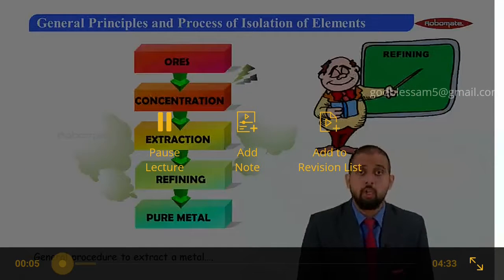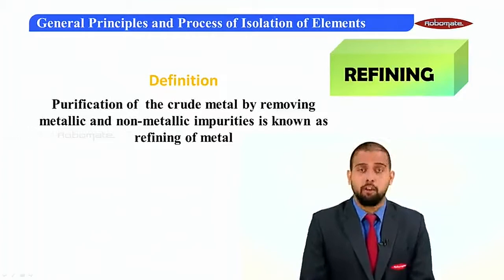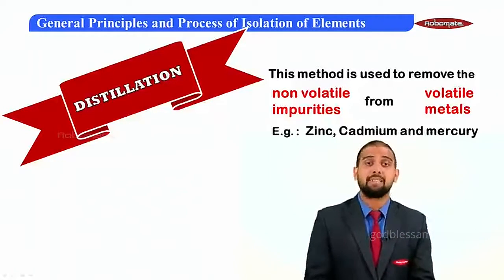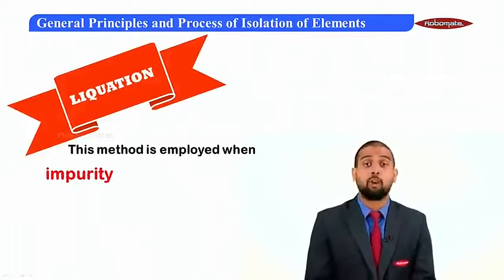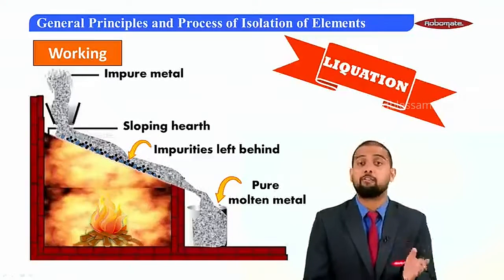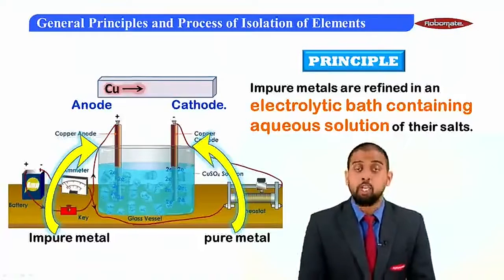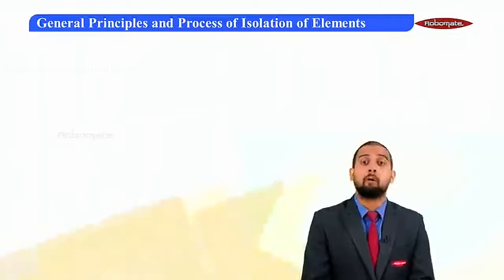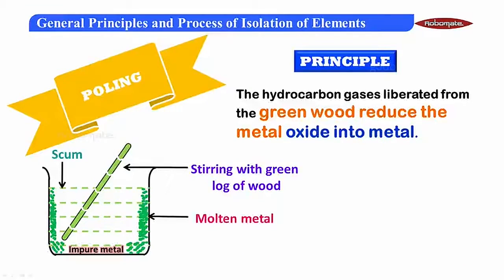GPPIP part 16